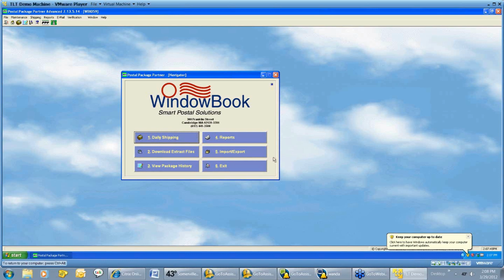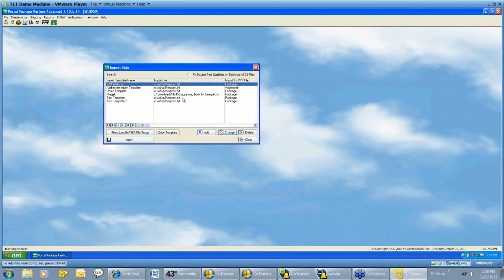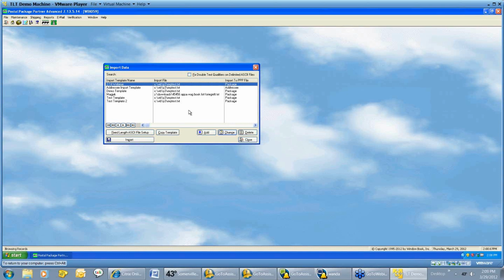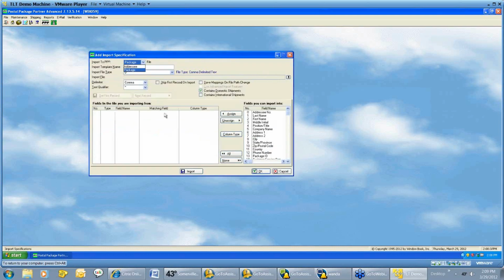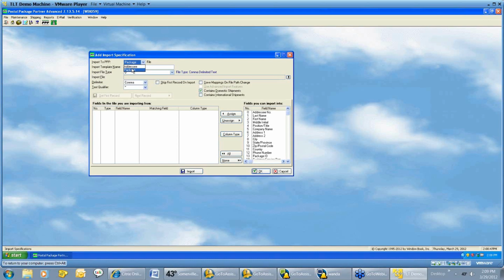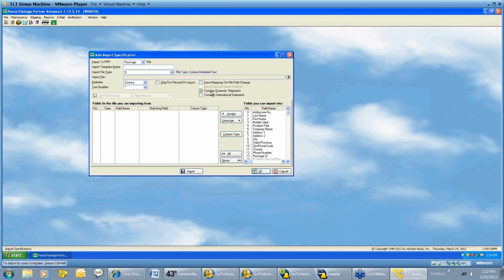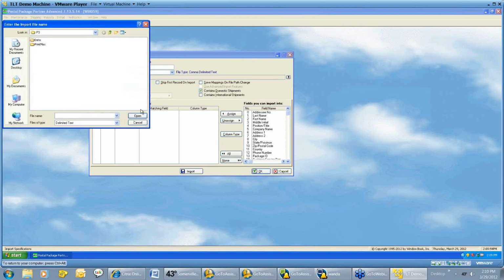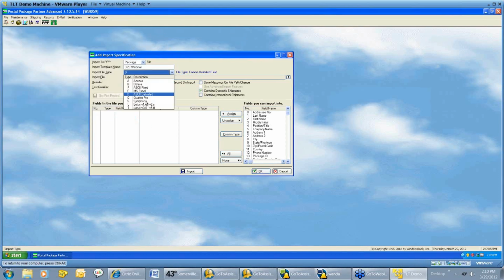Shipping with Postal Package Partner™ - Window Book (03/29/12)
Postal Concierge E-tips: Extremely valuable. Helpful tips for every mailer and shipper Discover how easy it can be to ship domestic and international packages through the U.S. Postal Service! Window Book's powerful Postal Package Partner (PPP) software makes shipping these packages not only economical, but quick and efficient. We'll even help you through the USPS approval process and submission of sample shipping labels! Join us for this informative webinar, which explains a variety of USPS shipping options, including a live demonstration of the software.